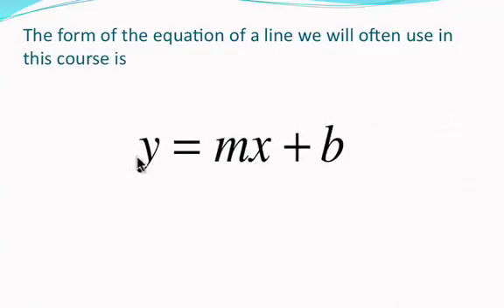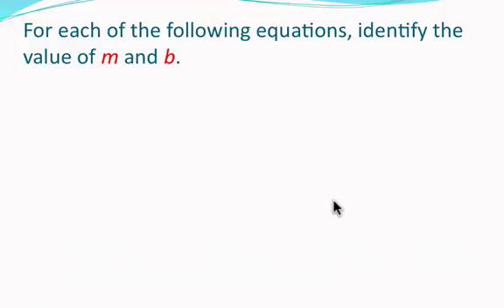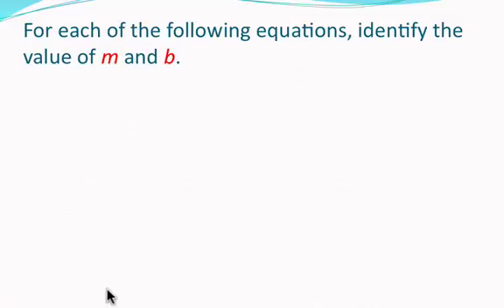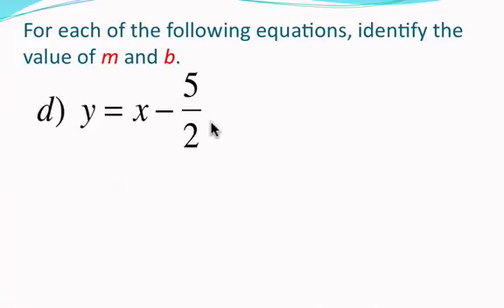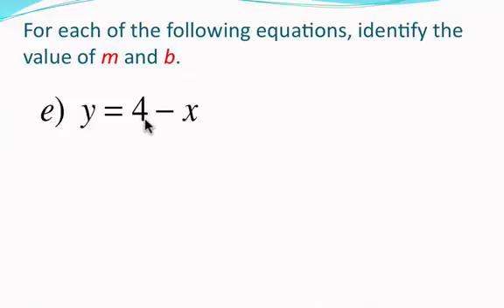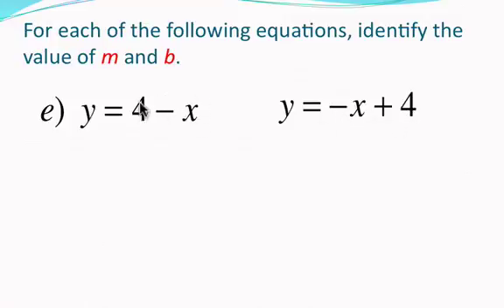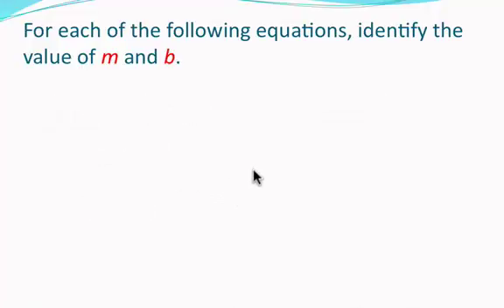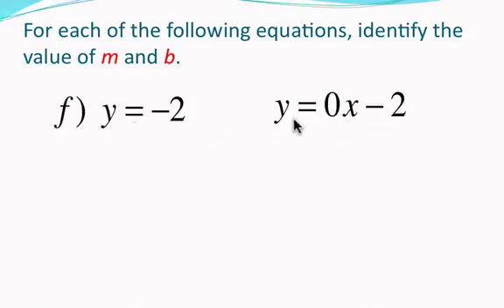Identifying m and b in the equation y=mx+b